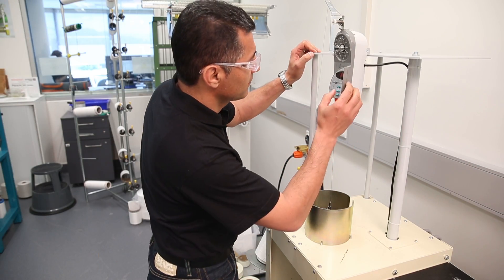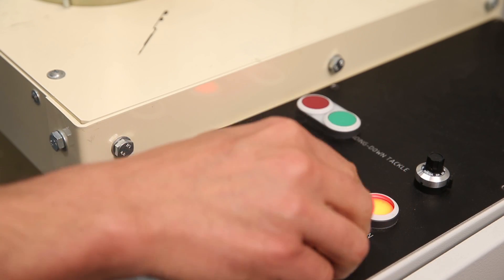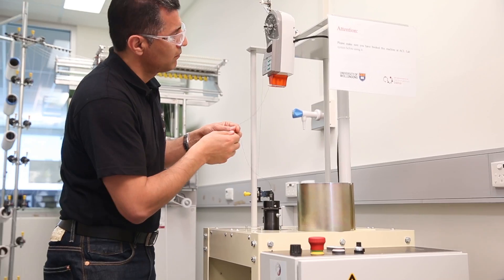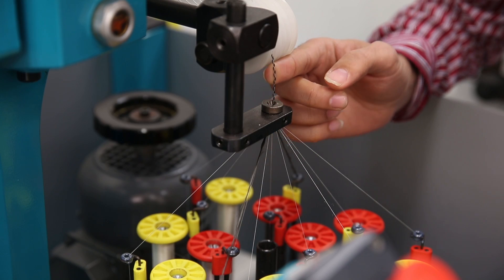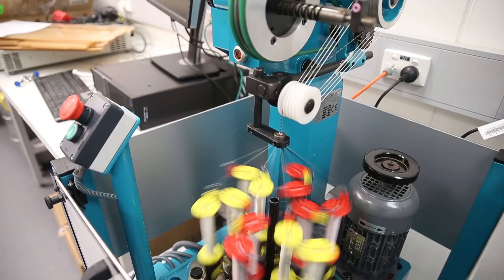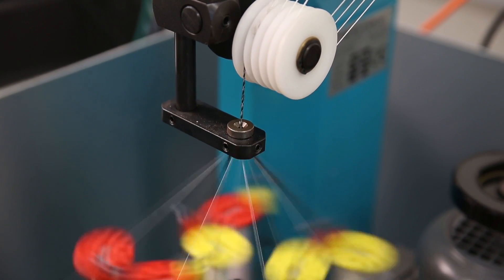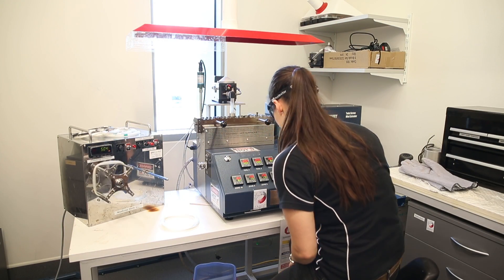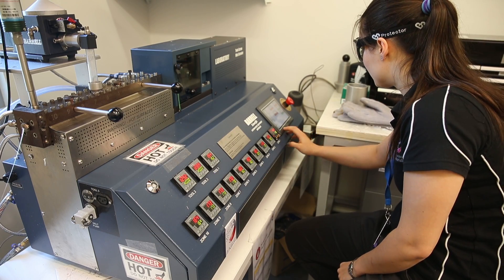Knitting and braiding electrically conductive materials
ACES researchers have created stretchable and electrically conductive fibres that can be braided and knitted using traditional techniques to create wearable garments that monitor human movement.

Equipment shown in the video is provided by the Australian National Fabrication Facility (ANFF).